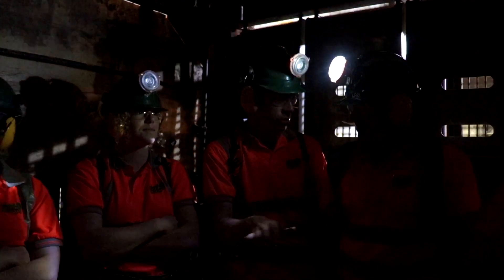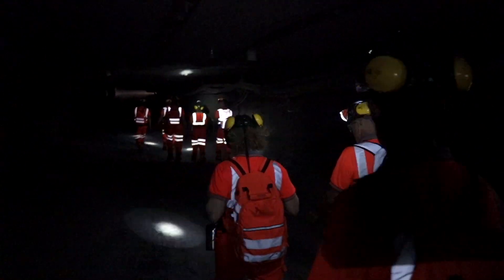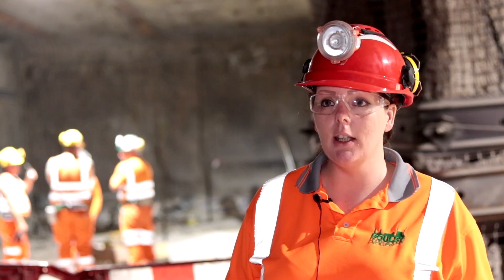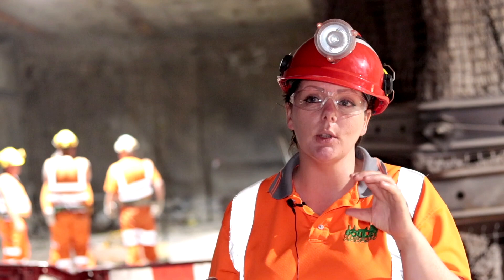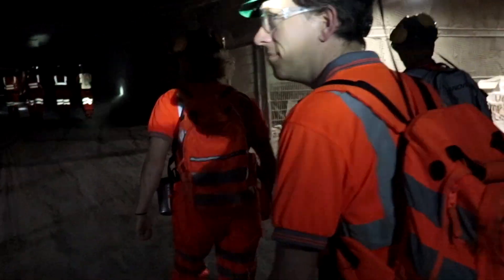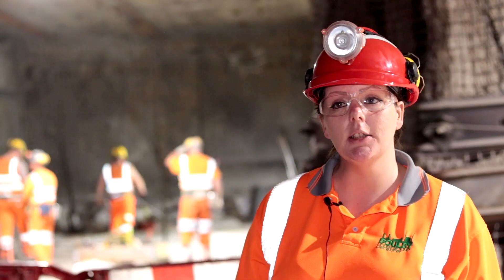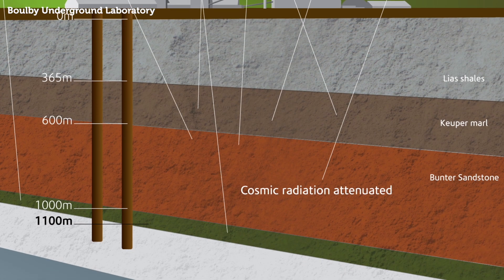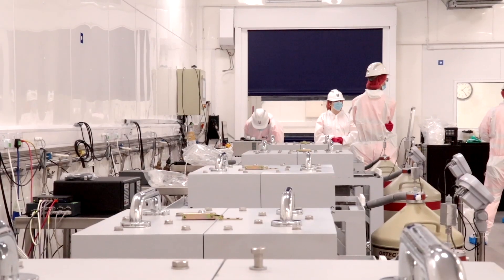Introducing STFC's Boulby Underground Laboratory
Boulby Underground Laboratory is the UK’s deep underground science facility, located 1.1km below ground in Boulby mine, a working potash, polyhalite and salt mine in the North East of England.

Find out more about this amazing facility and the science that goes on here with Facility Manager, Emma Meehan.